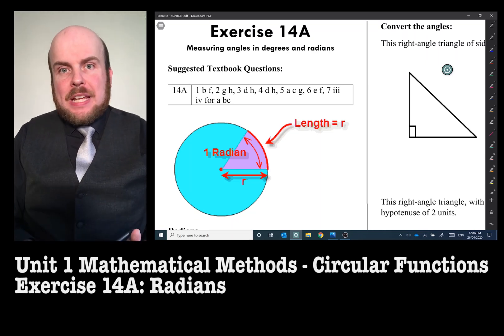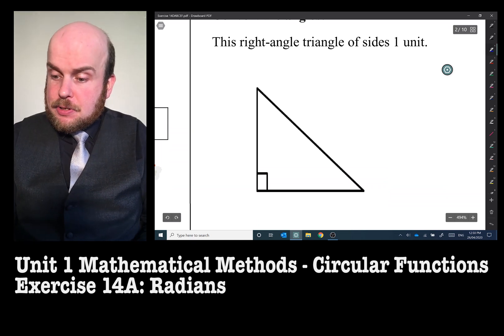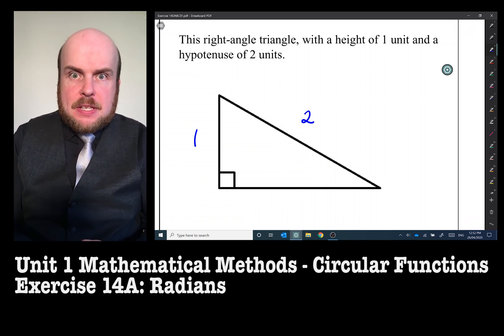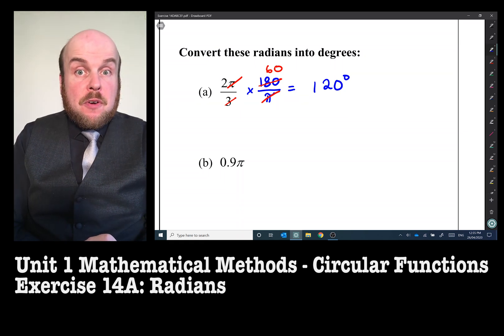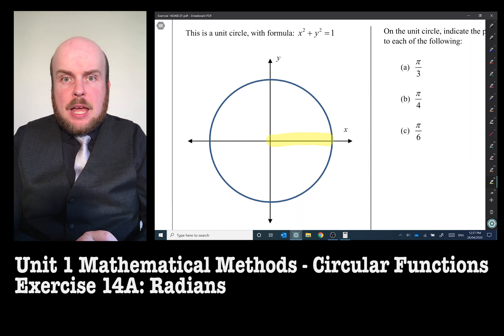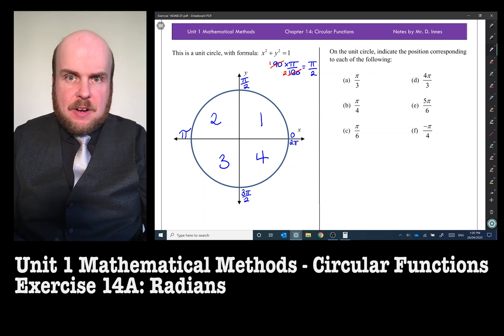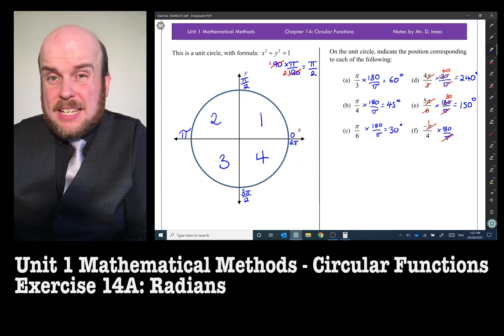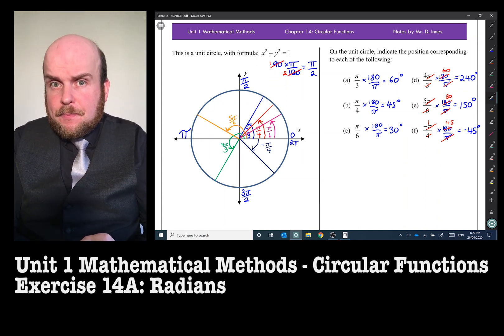Maths Methods Unit 1: Circular Functions - Radians (Ex 14A)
A copy of the Chapter 14 Notes I use can be found
The textbook questions mentioned are Cambridge Mathematical Methods Units 1 & 2

In this video, I go through how to convert from Radians into Degrees. I also introduce the Unit Circle.